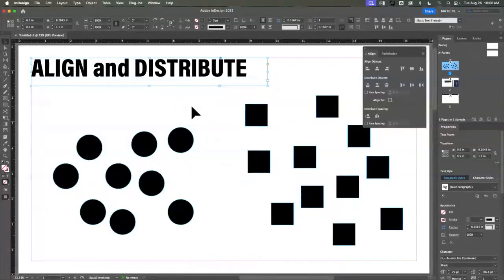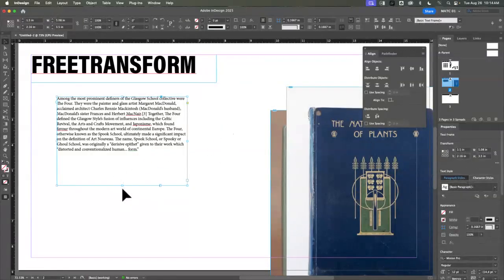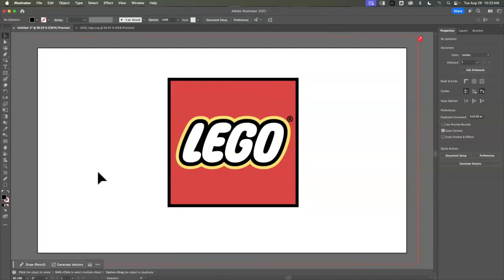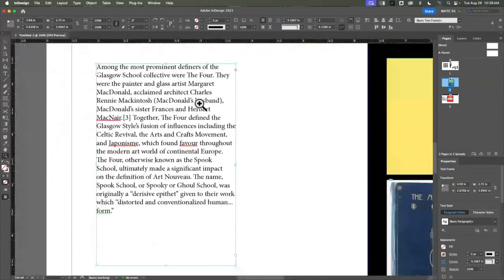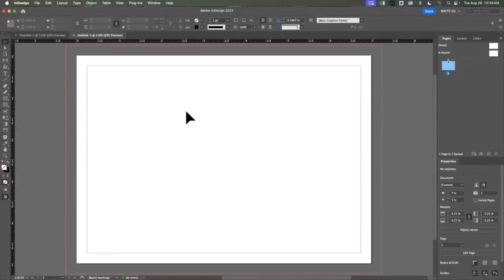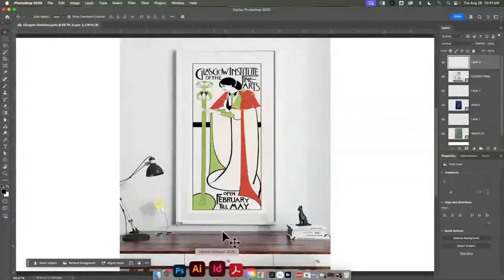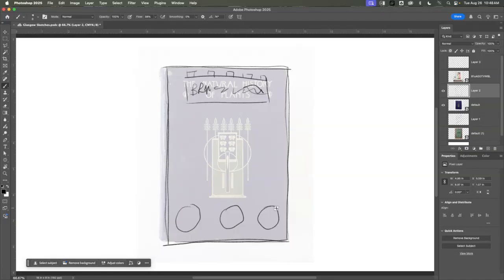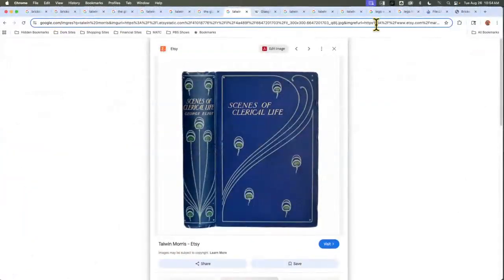History of Design Session 02.2